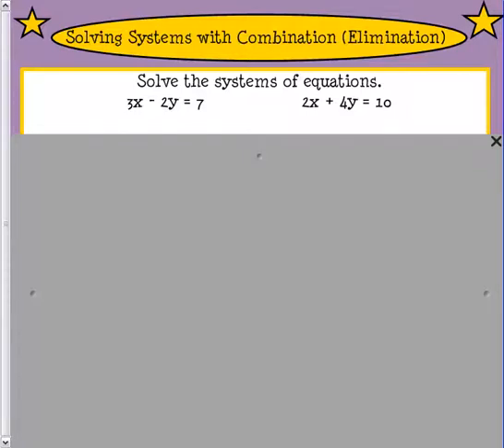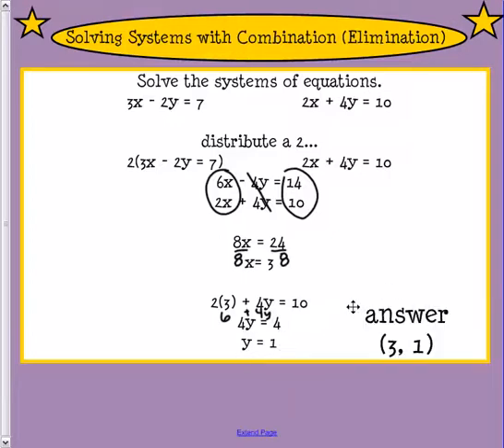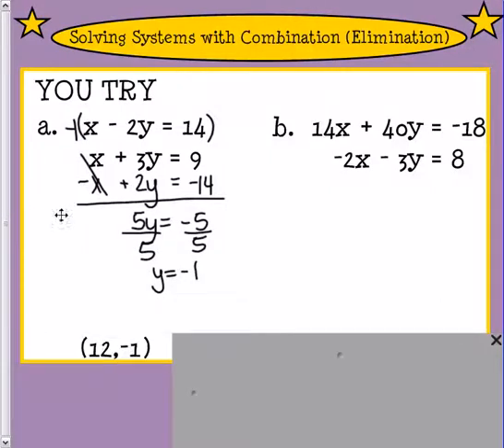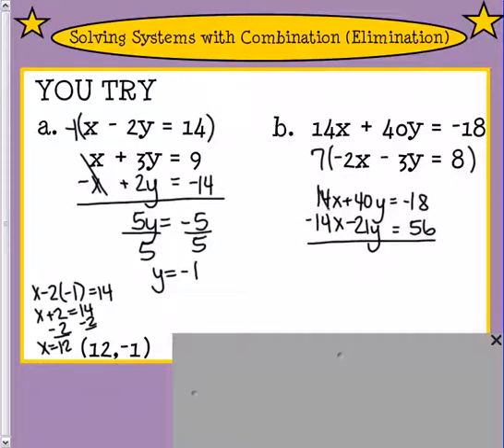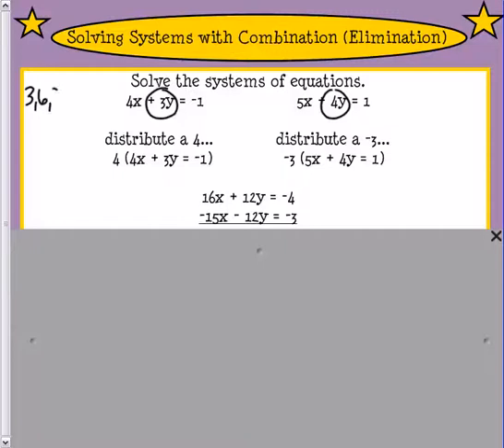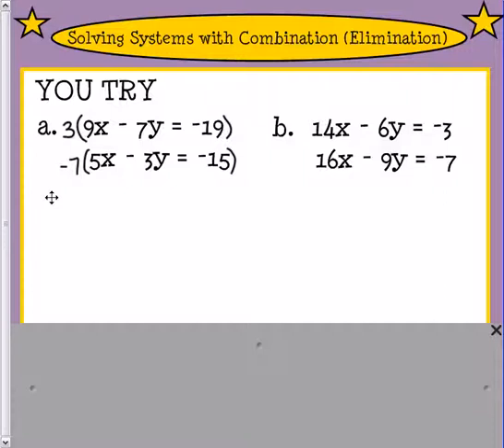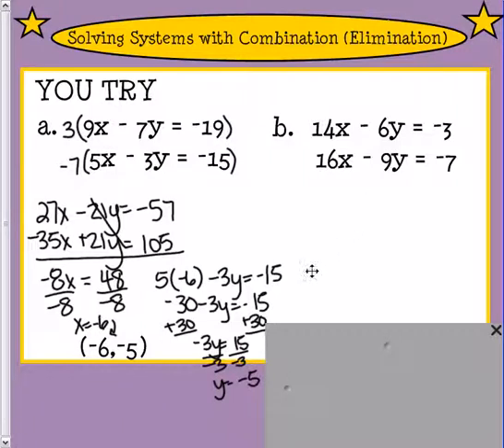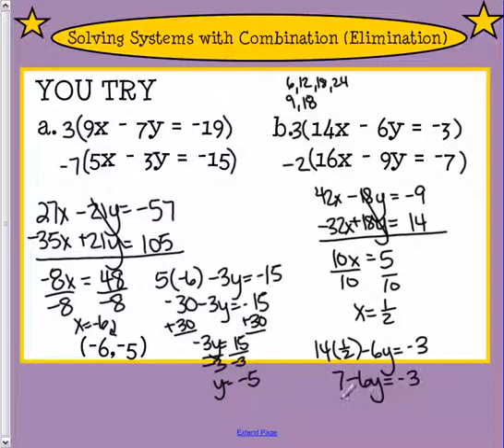MM EE Solving Systems of Equations by Combination